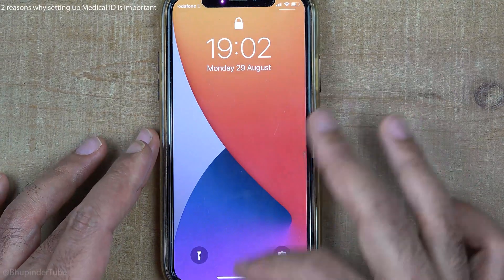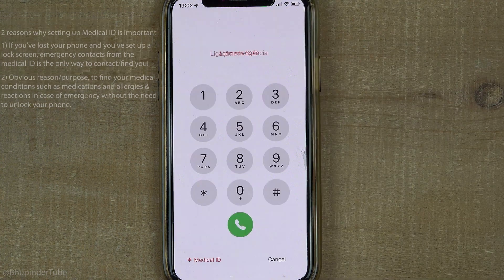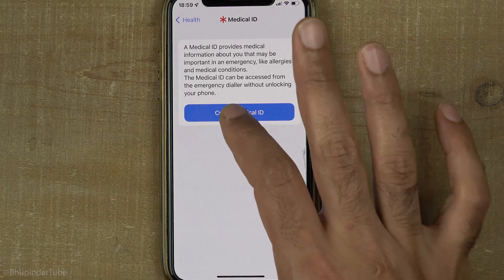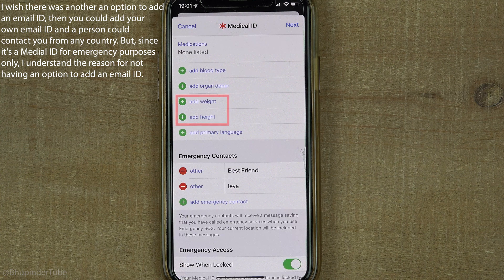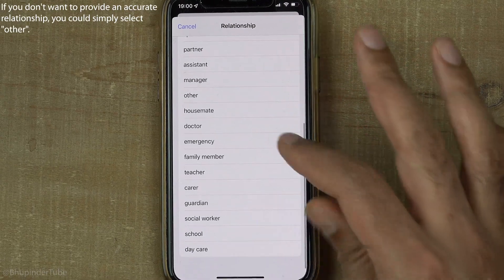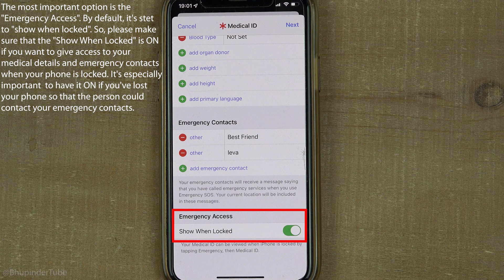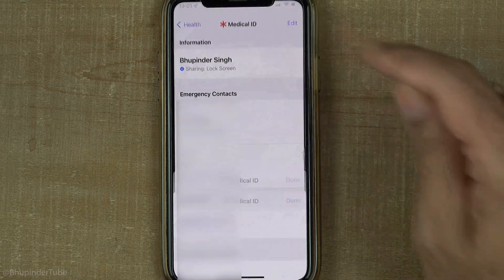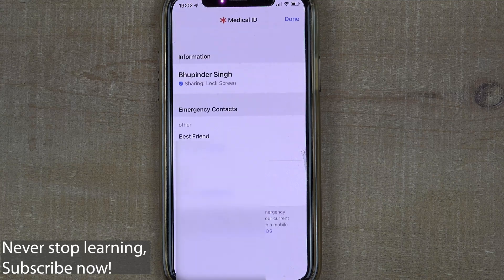How to set up Medical ID on iPhone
2 reasons why setting up Medical ID is important
1) If you've lost your phone and you've set up a lock screen, emergency contacts from the medical ID is the only way to contact/find you!
2) Obvious reason/purpose, to find your medical conditions such as medications and allergies & reactions in case of emergency without the need to unlock your phone.

You could just add emergency contacts, so that if someone find your phone could contact your friends without unlocking your phone.

If you don't want to provide an accurate relationship, you could simply select "other". I strongly recommend adding at least one extra contact.

The most important option is the "Emergency Access". By default, it's stet to "show when locked". So, please make sure that the "Show When Locked" is ON if you want to give access to your medical details and emergency contacts when your phone is locked. It's especially important  to have it ON if you've lost your phone so that the person could contact your emergency contacts.

Why setting up Medical ID - 0:00
Setting up Medical ID - 0:20
Access Medical ID on locked iPhone - 1:53